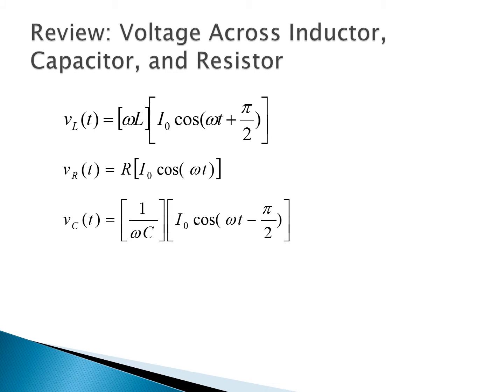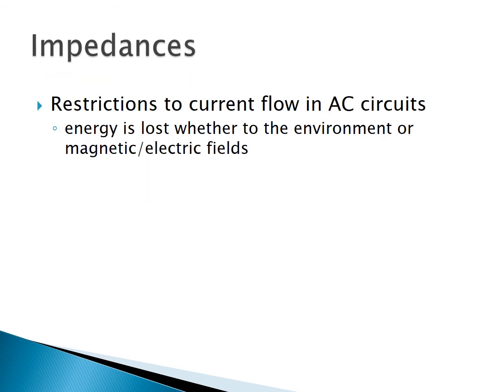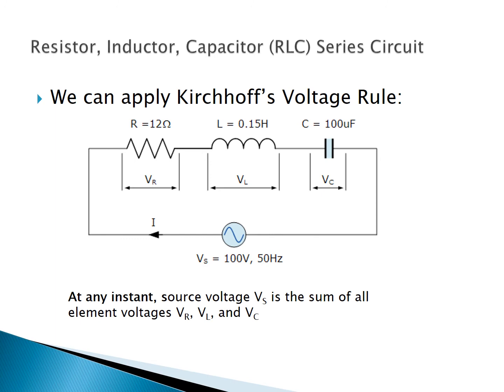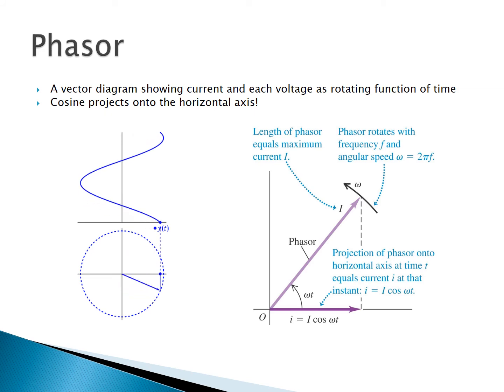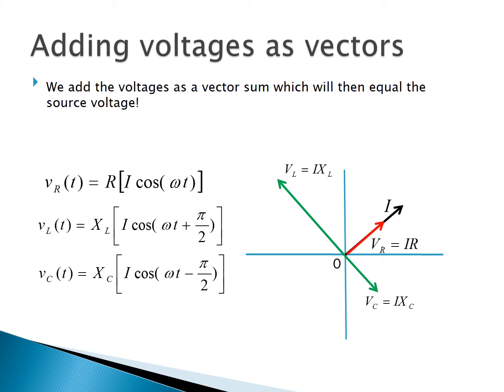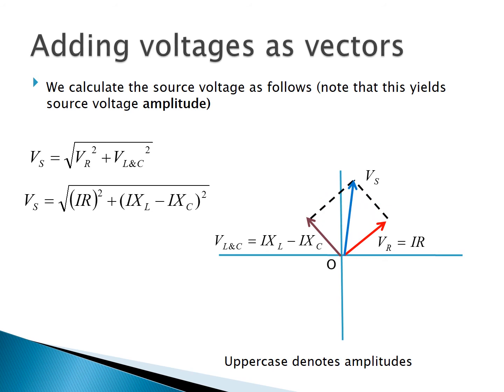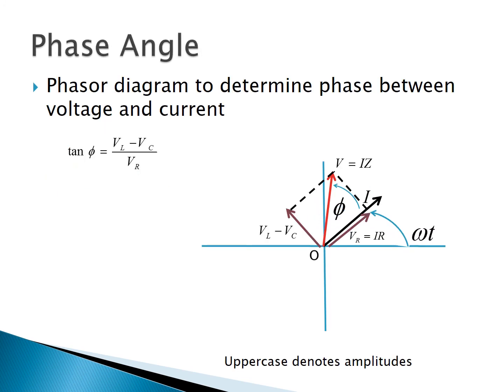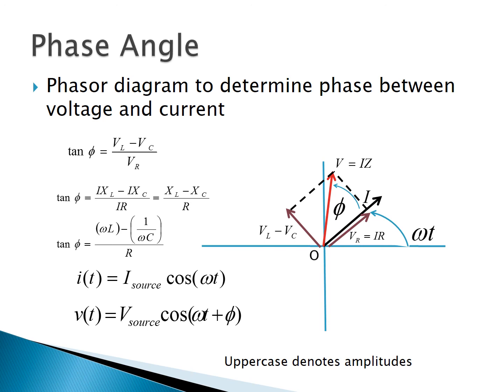AC Circuits (Chapter 32) Continued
This is a continuation of topics discussed in class on Monday, 24 April.